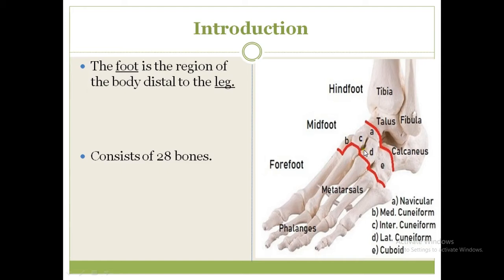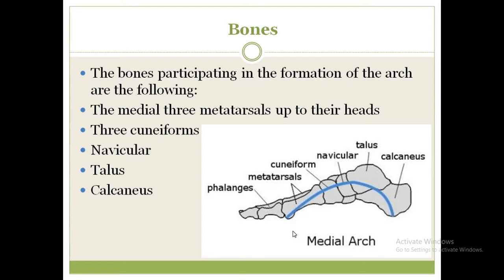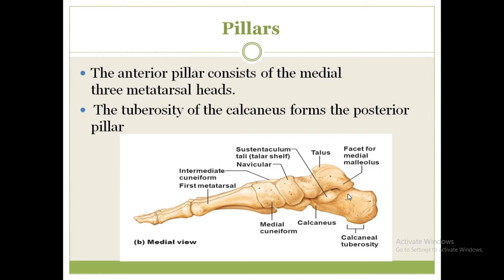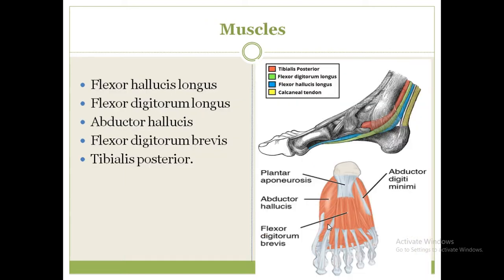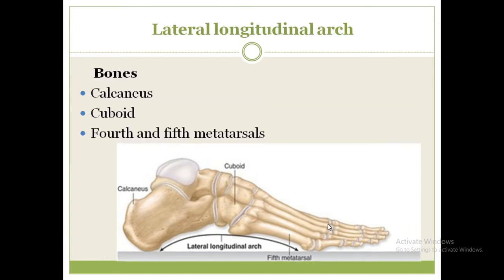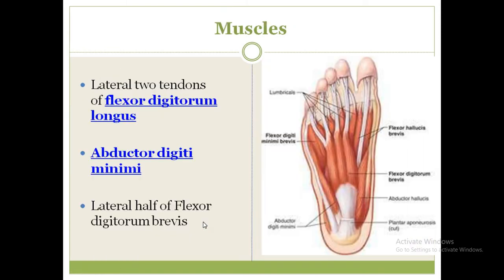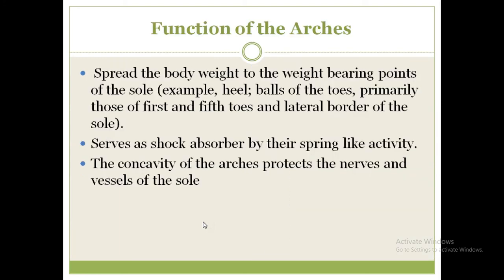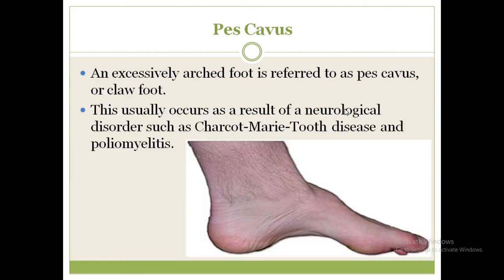arches of foot anatomy 3d/arches of foot anatomy 3d in English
Arches of Foot/anatomy/physiology/related diseases